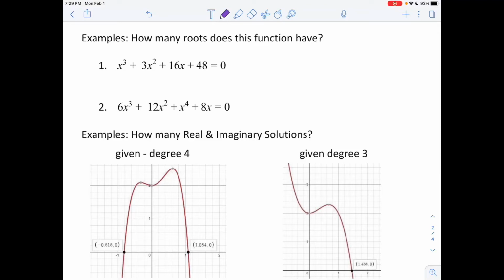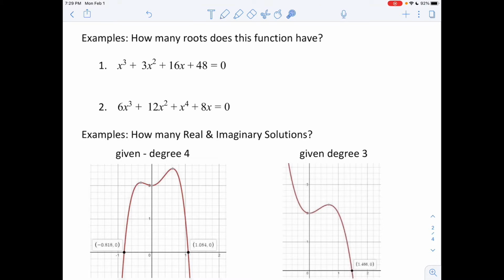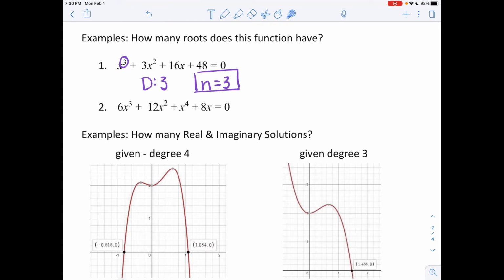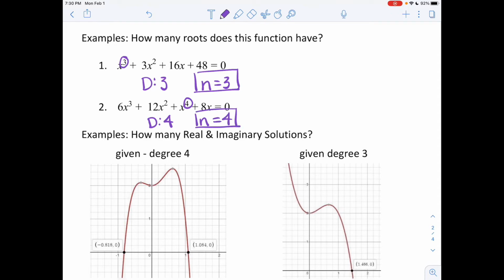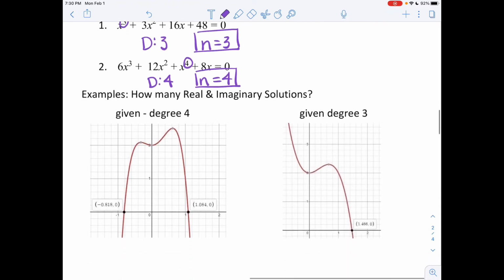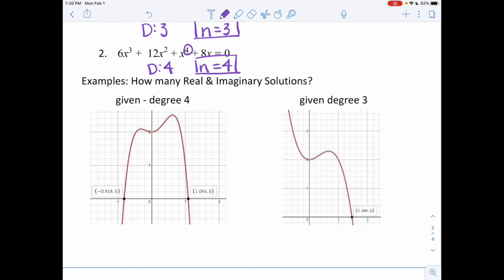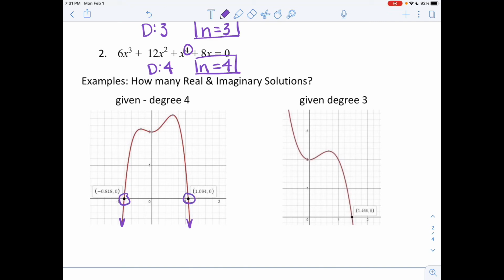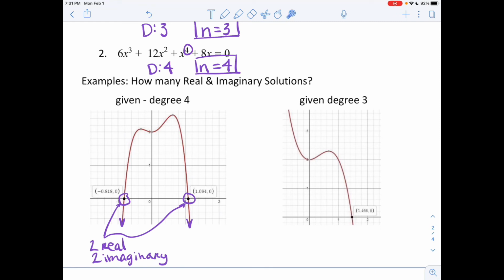Lesson 5.6 Part 3